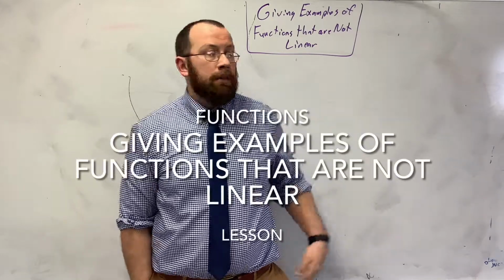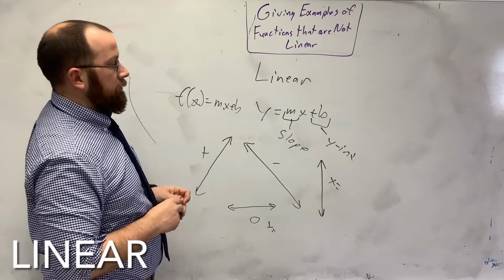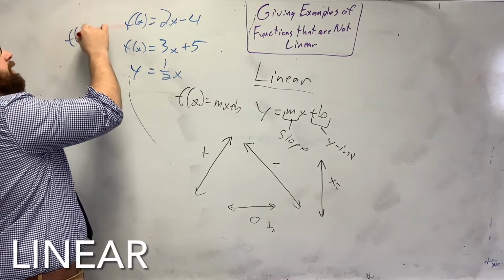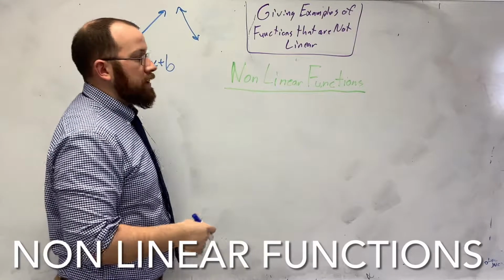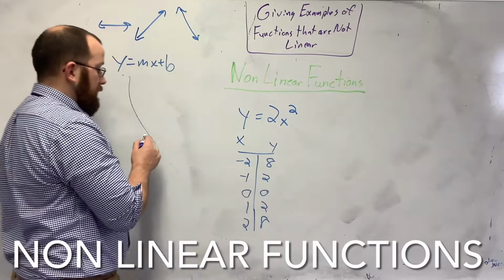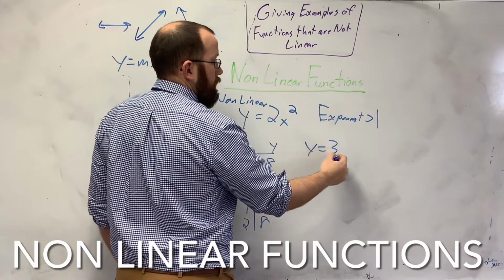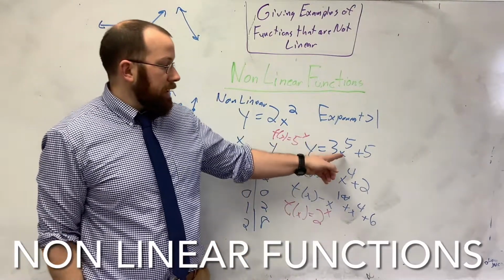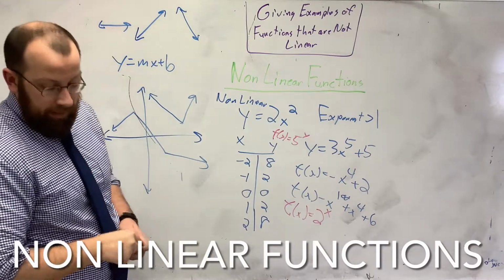Giving Examples of Functions that are not Linear